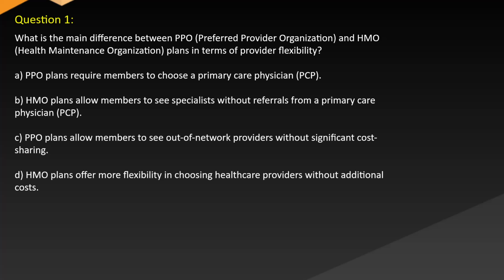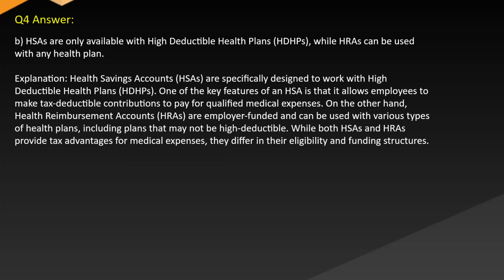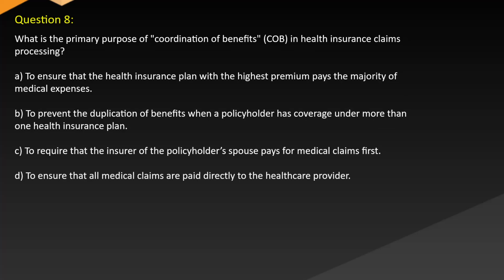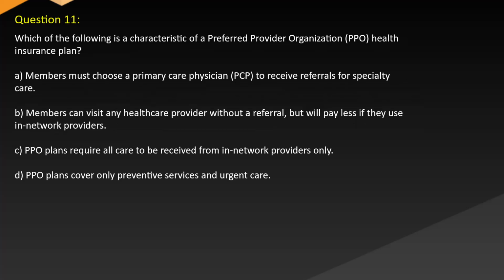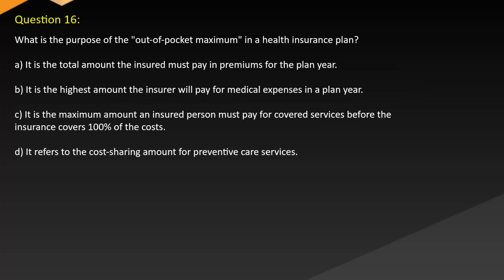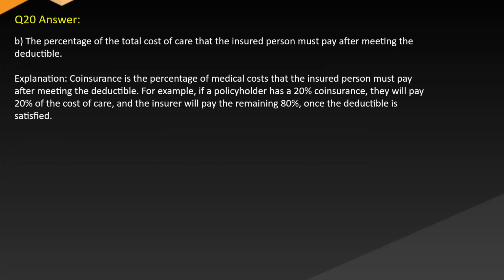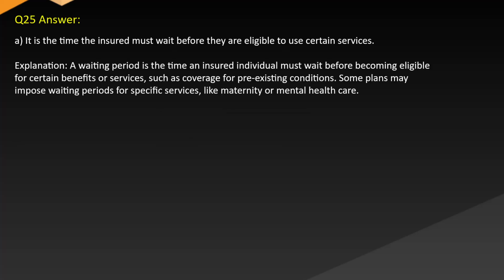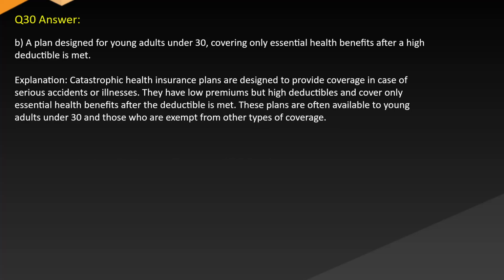Oklahoma Healthcare Insurance Exam Free Practice Questions